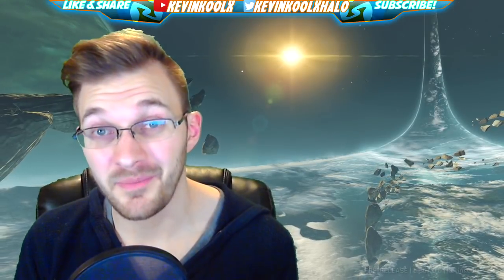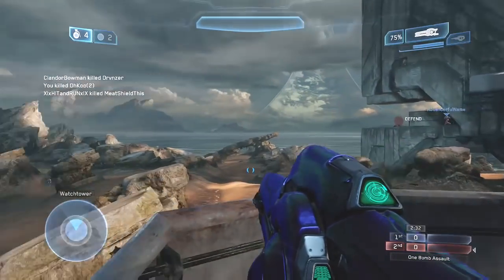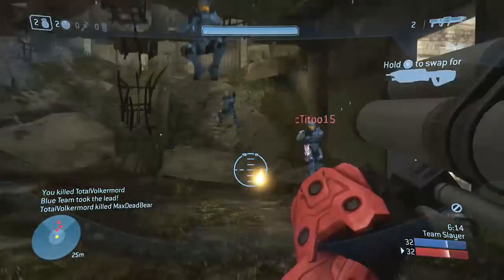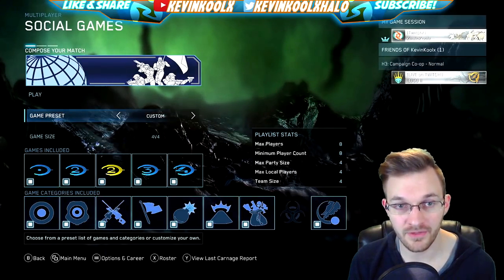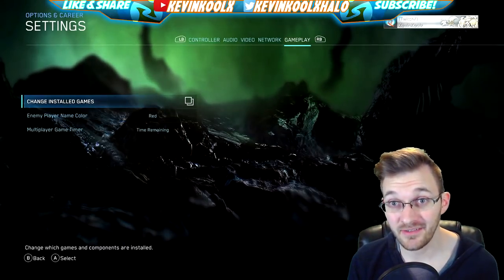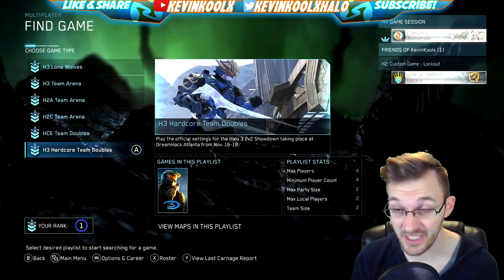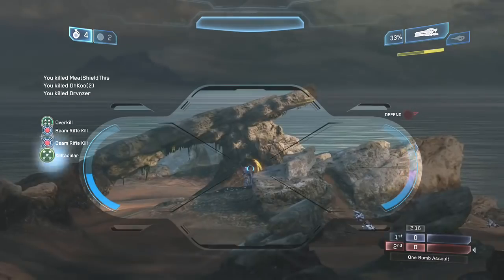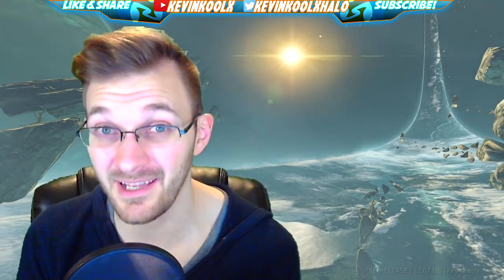Halo MCC November Update Brings NEW Features and Important Bug Fixes!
Halo MCC November Update Brings NEW Features and Important Bug Fixes! The MCC Update November brings new controller settings so you can have the best sensitivity for MCC and the match composer helps craft your own experience. The Mix tape matchmaking helps so much to play what you want to play. Maybe in the future the match composer or mix tape matchmaking will make it's way into Halo Infinite. The November update for the MCC November Update is great and the MCC Update December will bring more goodies for the MCC December Update!